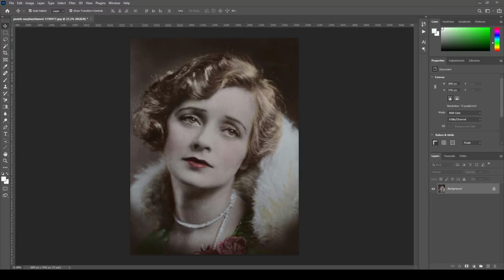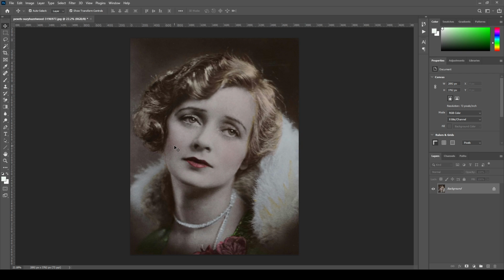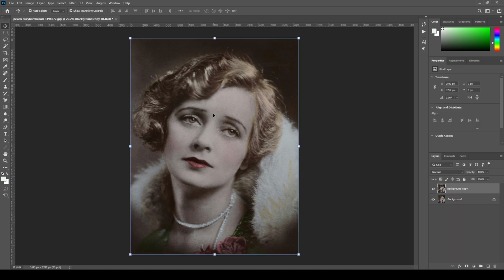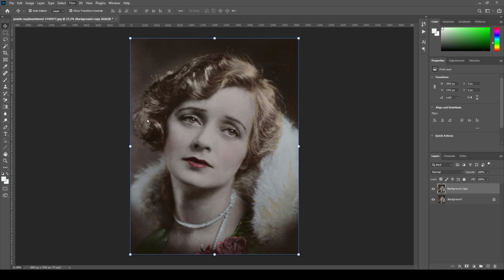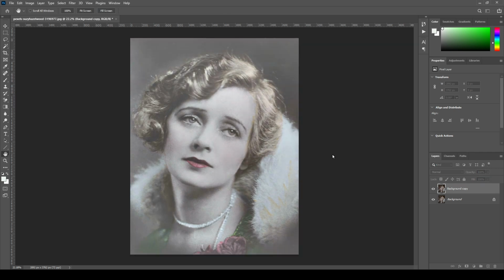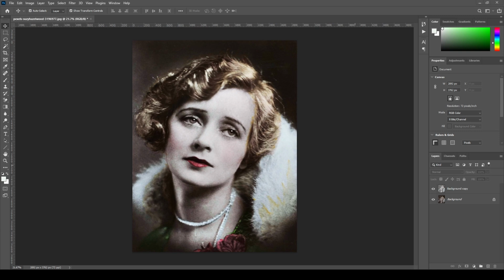How To Fix Sharpen Old And Blurry Images With Photoshop - 2025 (Tutorial)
How To Fix Sharpen Old And Blurry Images With Photoshop.

In this video, I'm going to show you How To Fix Sharpen Old And Blurry Images With Photoshop.